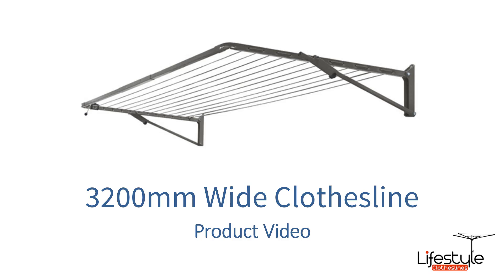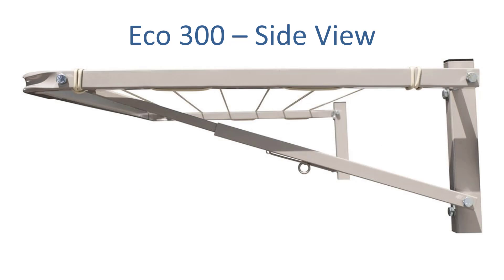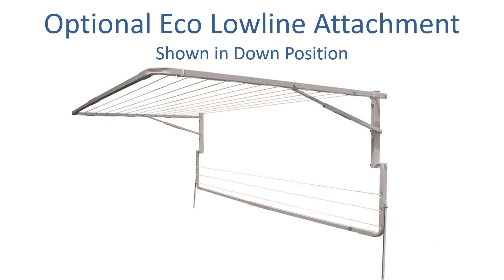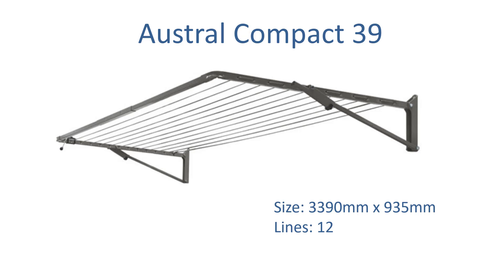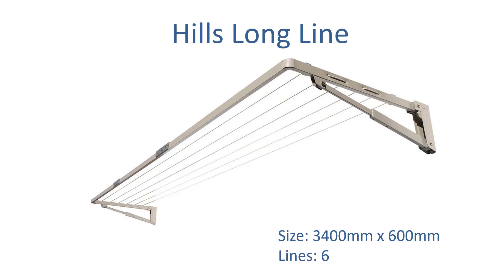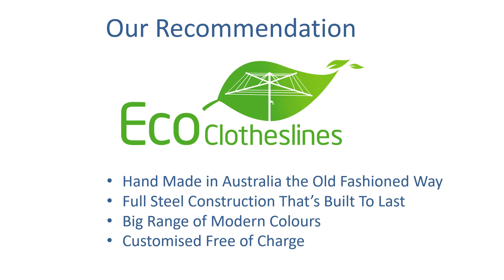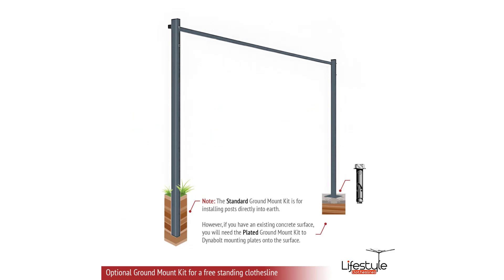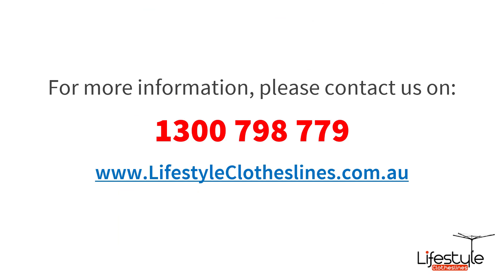3200mm Wide Clothesline [FAQs Answered + Video Guide]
Can't figure out which clothesline to get? We have a wide range of 3200mm wide clothesline options for you!

Lifestyle Clotheslines has a broad spectrum of products that will seamlessly fit in a 3200mm wide spacing, that is why we made this video so you can get started on an eco-friendly way of drying clothes as soon as possible!

We only carry high quality clotheslines that are designed/manufactured by Australian companies such as Hills, Eco, Austral, Daytek, and many more!

We've highlighted some key details when it comes to purchasing a clothesline:
-Top brands and models
-Colour availability
-Minor customisations
-Freestanding conversion kits
-Warranty coverage
-Happiness Guarantee

If none of the products we have shown in this video piqued your interest, give us a call at and our awesome team of customer service representatives will be more than happy to assist you!

For more up-to-date and detailed information on all of the clotheslines mentioned in this video, you can